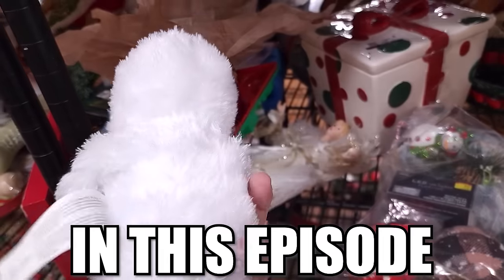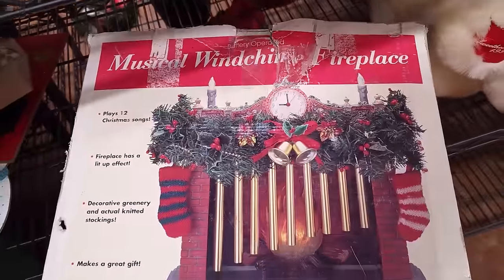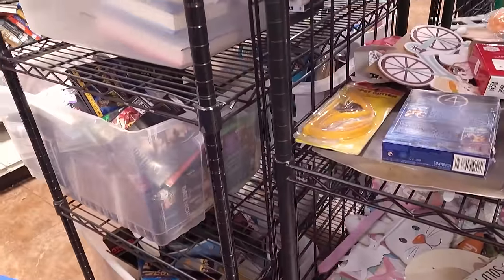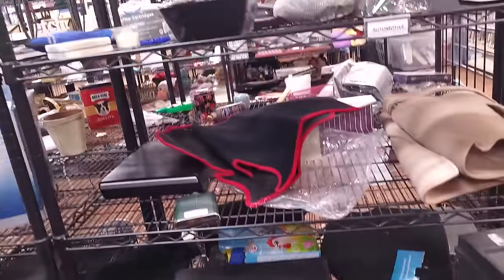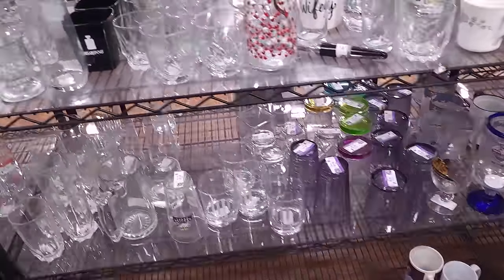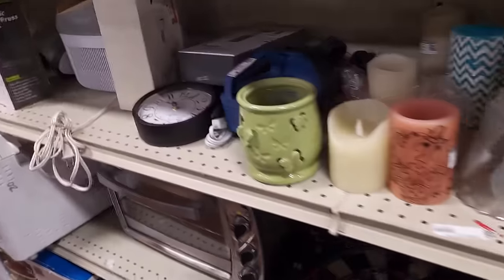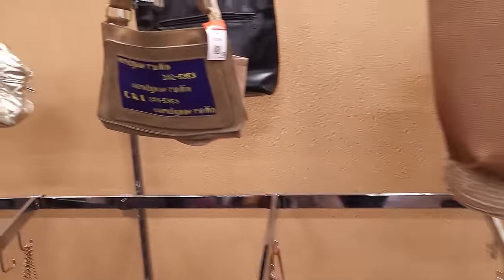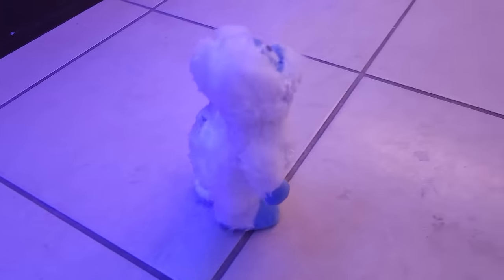IT'S WORTH THRIFTING For Your Obsessions! Goodwill Thrift with Me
In this Goodwill thrift with me I find a couple things that are my obsessions!  and I'll share my outdoor Christmas decorations with you!  See what I found that I'm obsessed with in this thrift with me adventure at Goodwill in Las Vegas!

To send some love:
1401 N Decatur Blvd #14